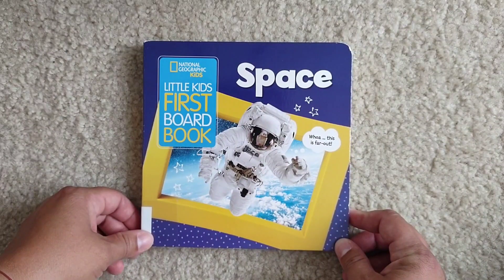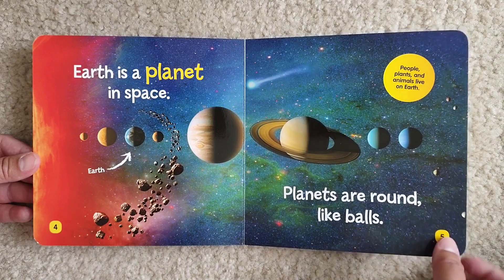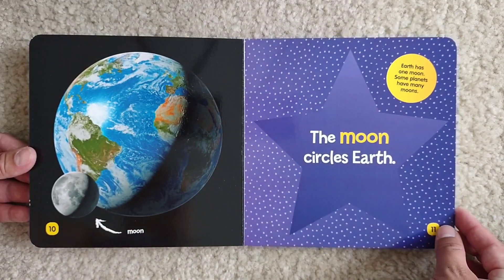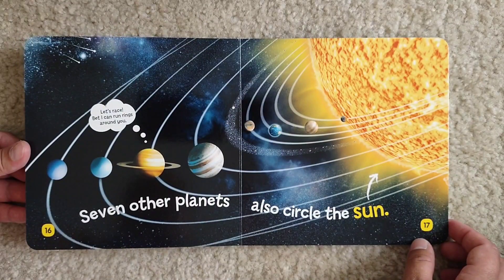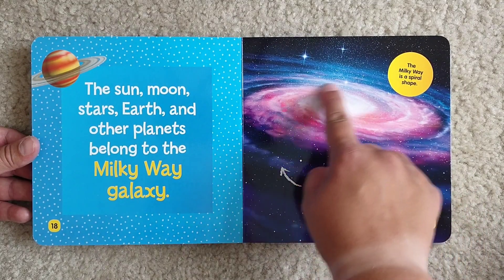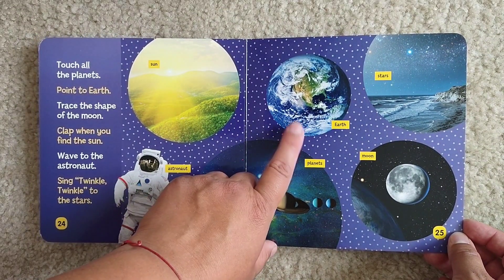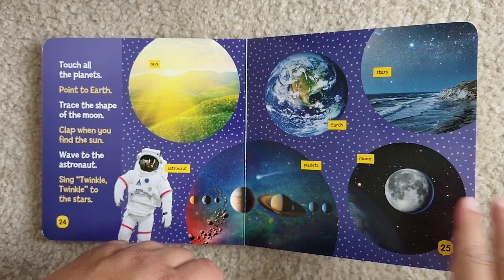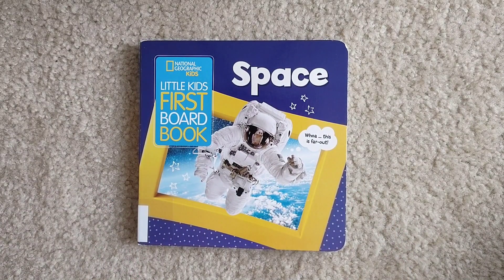National Geographic Kids | Little Kids First Board Book | Space | Science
Little Kids First Board Book
Space

Great Science book!